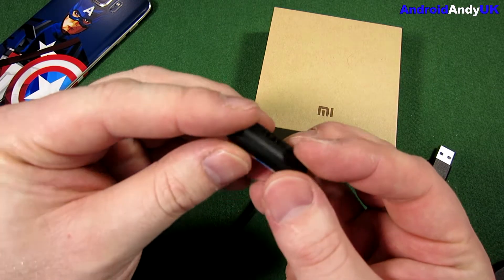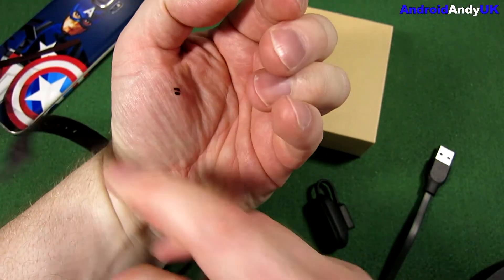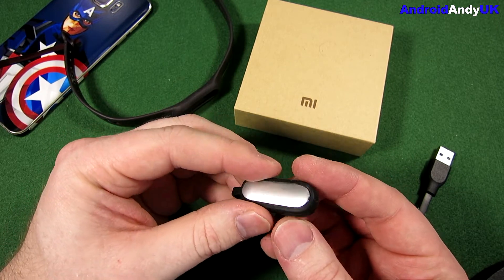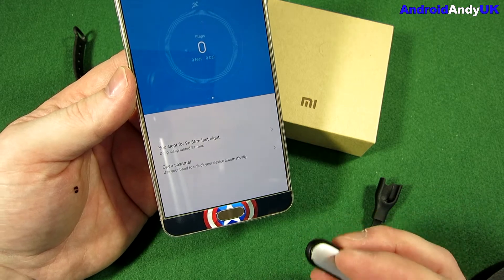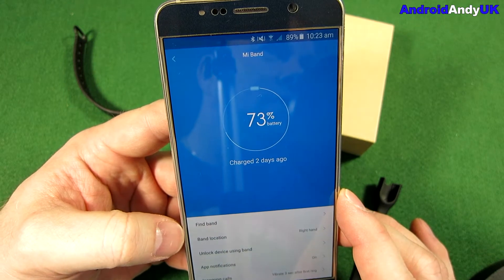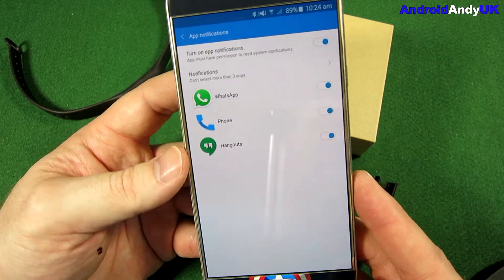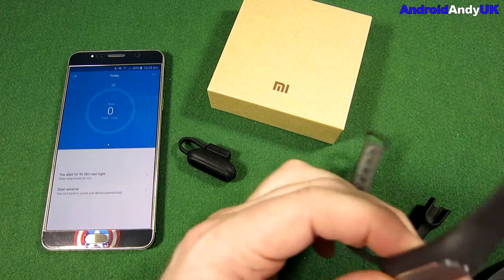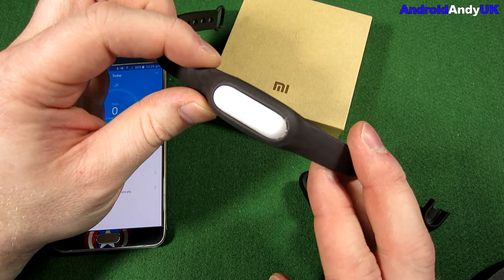Xiaomi Mi Band 1S Review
An inexpensive fitness tracker from Xiaomi with a built in heart rate monitor.